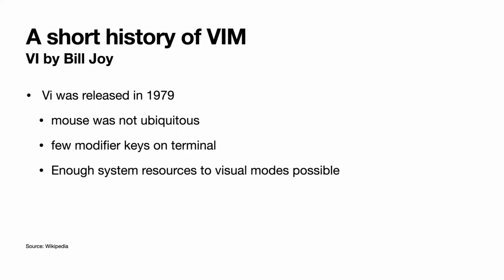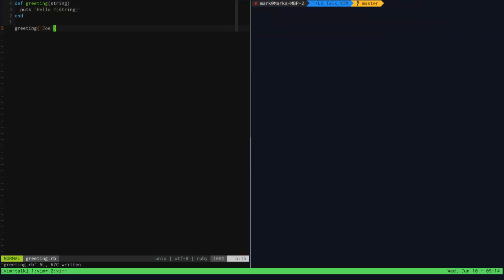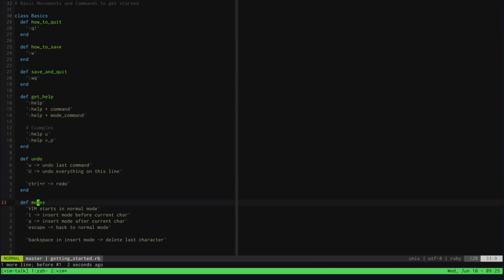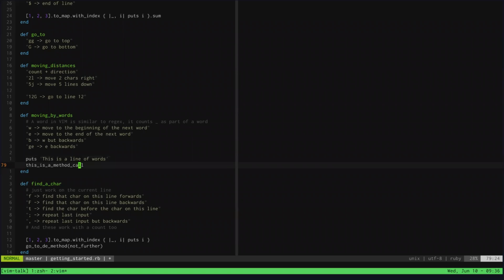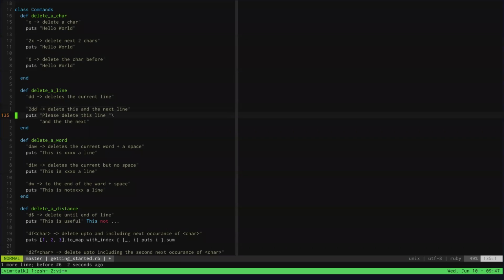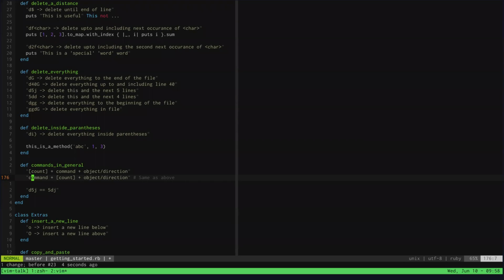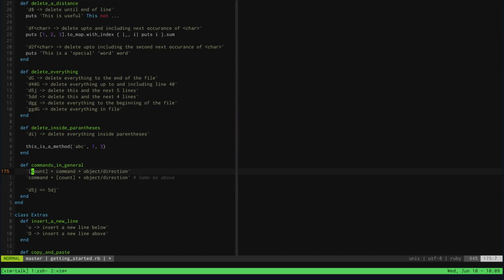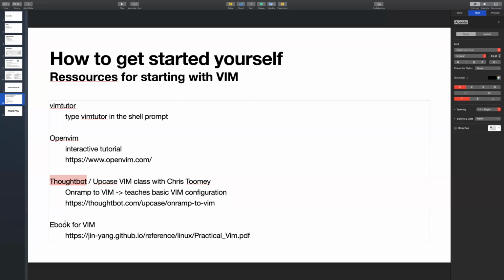Intro to VIM - Launch School Tech Talk - 2020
The presentation by Launch School student, Mark Henninger, will be an Intro to VIM. We’ll go briefly over the history and why one may use a 30-year-old editor. The main part will cover the basics to use VIM.

How to move around the editor
Basics, like saving quitting
Insert mode and normal mode
How to use command chains
Useful beginner shortcuts
How to get started yourself